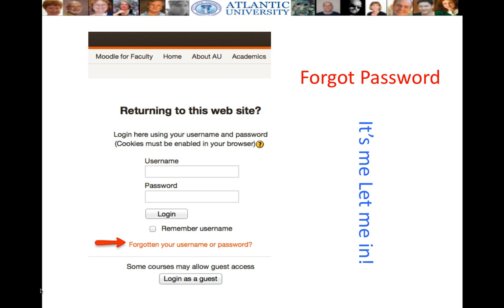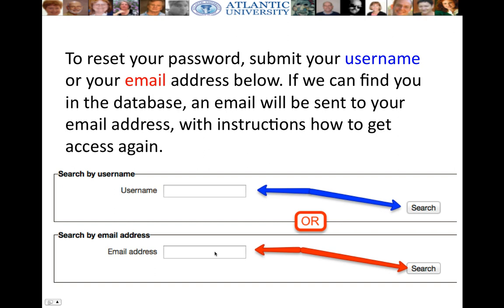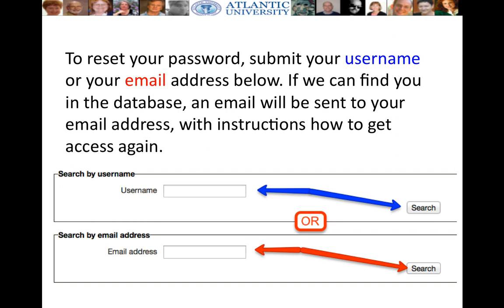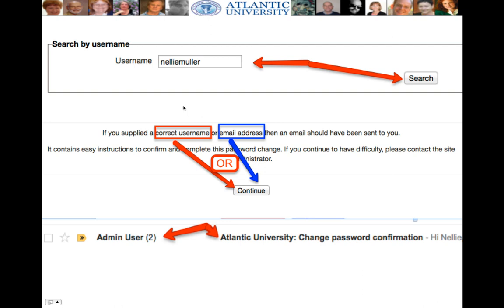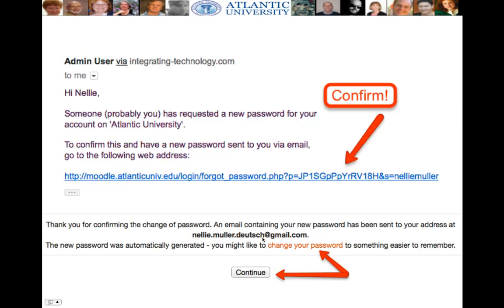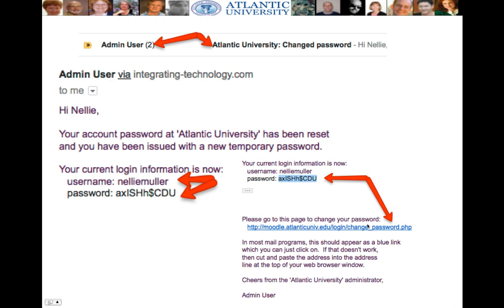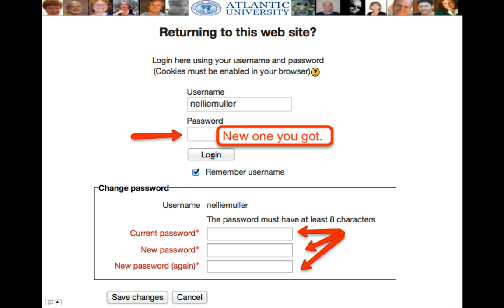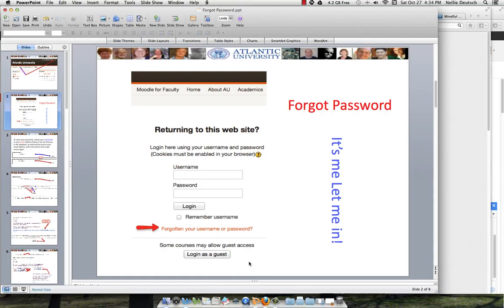Forgot Password on Moodle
Forgot Password on Moodle! Don't fret, just follow the instructions in your email. You will receive two emails.

Notice that things have changed. There's no need for usernames or passwords. Check out the new ways of logging in using Facebook, Gmail, or Microsoft

This channel is for everyone who wants to learn. I believe that we learn best when we teach and share information with others.